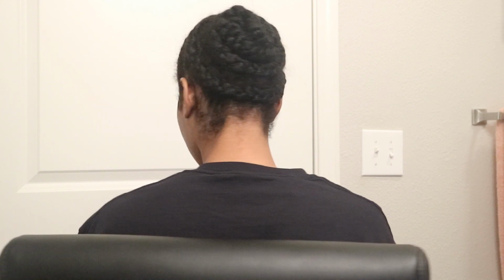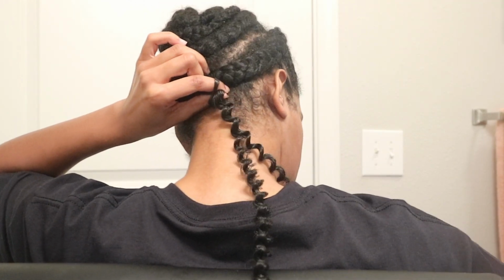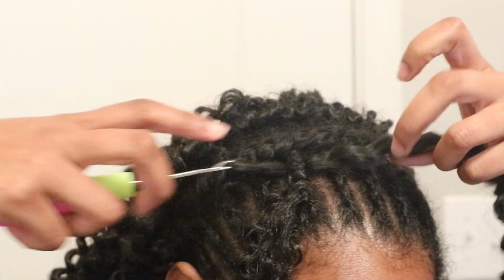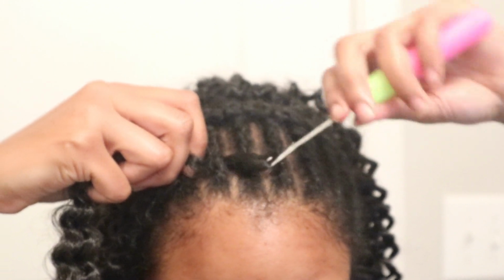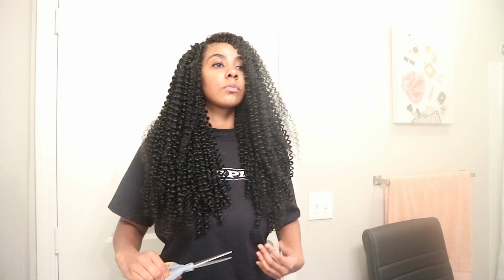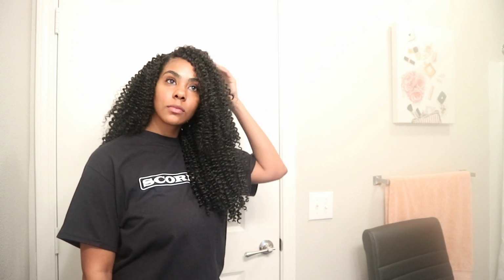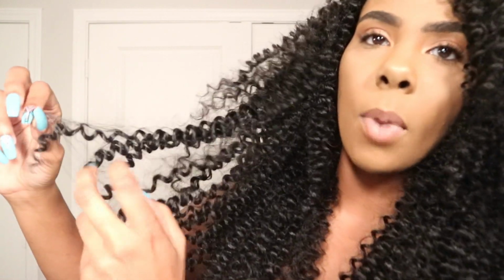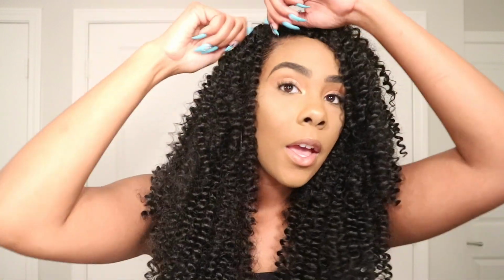CROCHET BRAID PROTECTIVE STYLE: Freetress Water Wave Installation Tutorial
FREETRESS WATERWAVE HAIR - 7.5 PACKS
PRODUCT MENTIONED: LOTTA BODY COCONUT AND SHEA OILS WRAP ME FOAMING MOUSSE